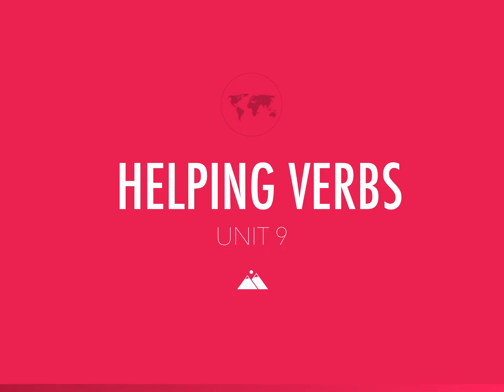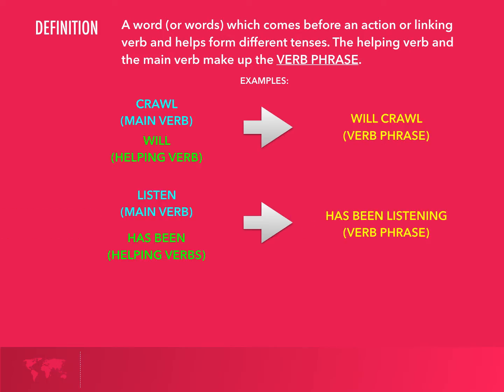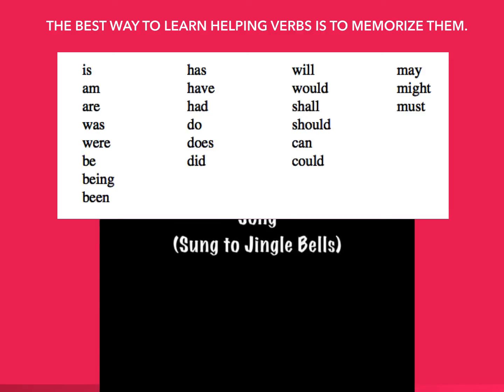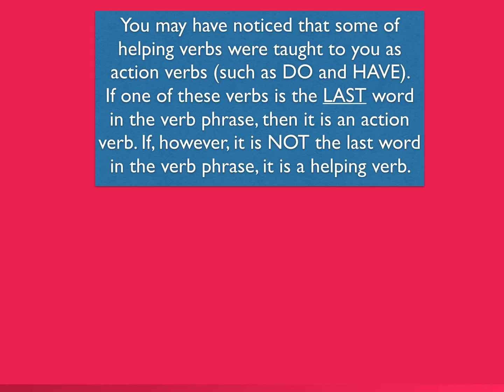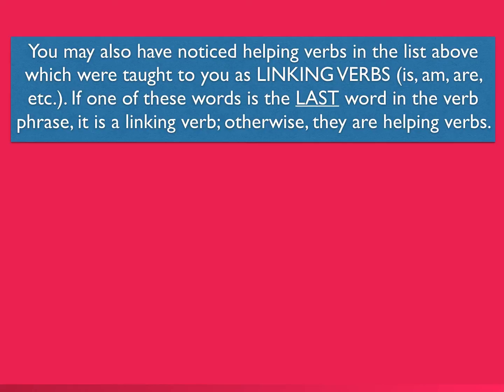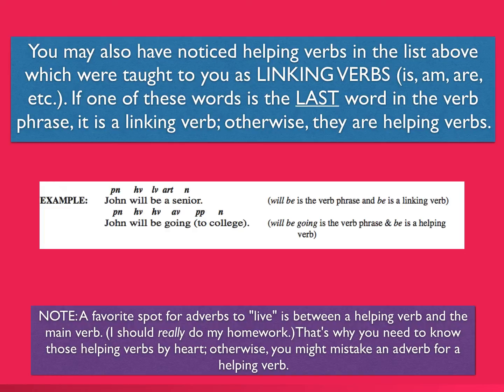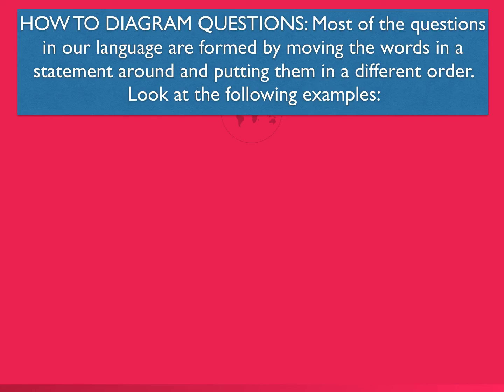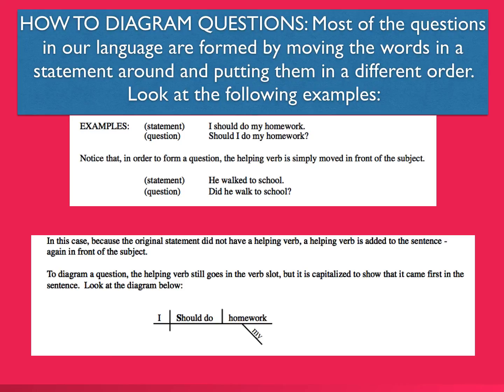Unit 9 Grammar